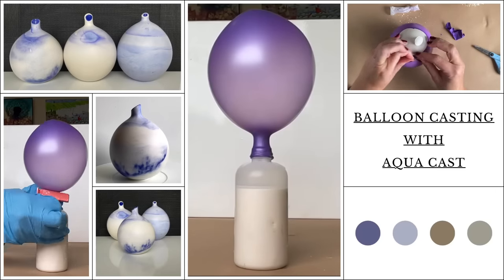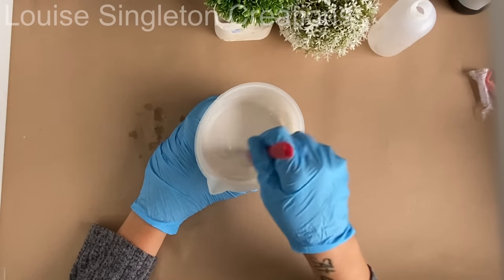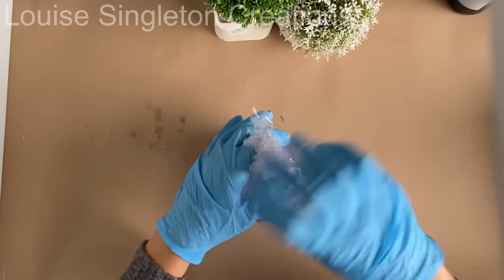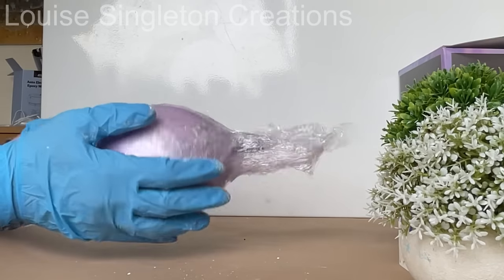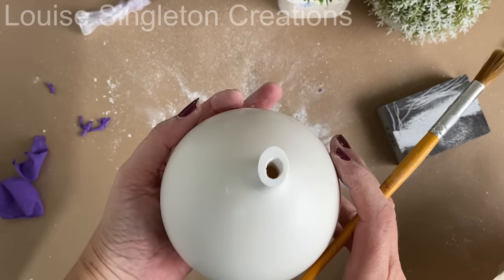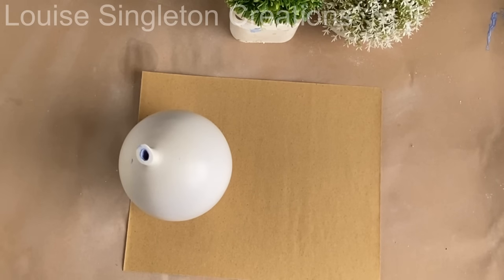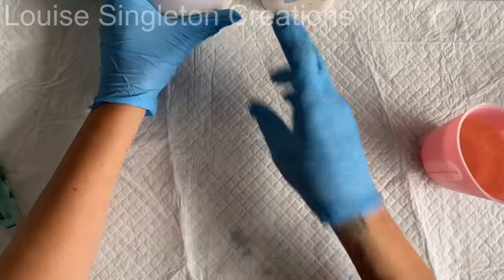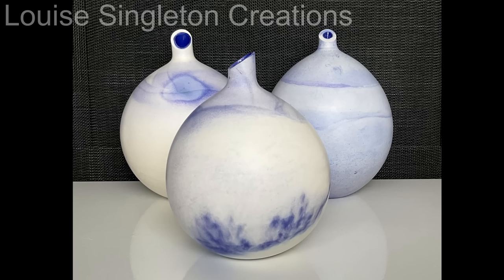I Made a Bud Vase in a BALLOON! Balloon casting with Aqua Cast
In Today’s video I will be casting Aqua Cast Casting Compound inside a balloon with amazing results. It was a journey of discovery to create this video, I learned a lot along the way and so today I will share my experience with you.

Products used in this video:
Elichem Resins

Pigments and sealer